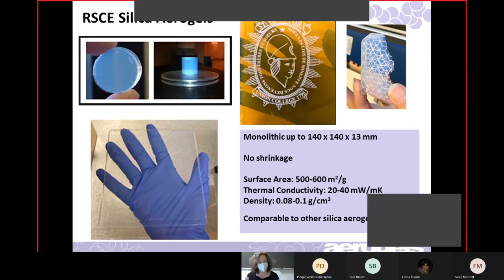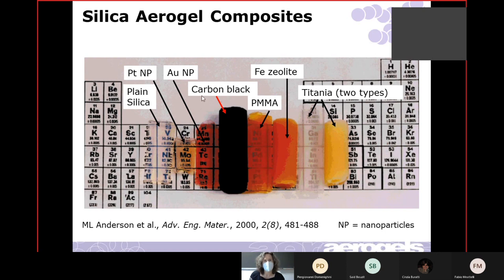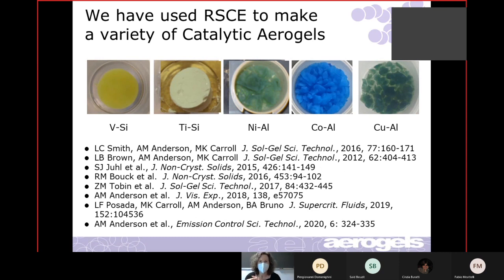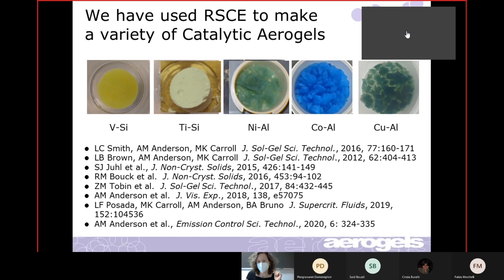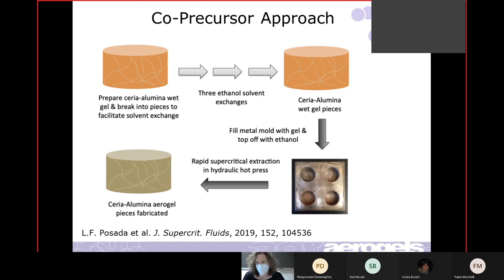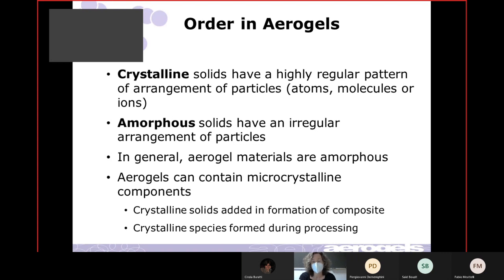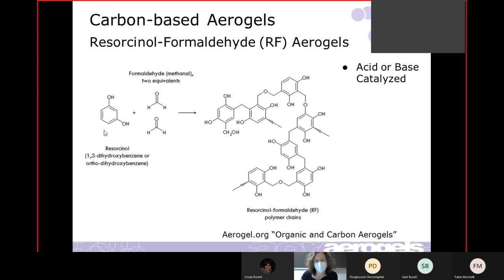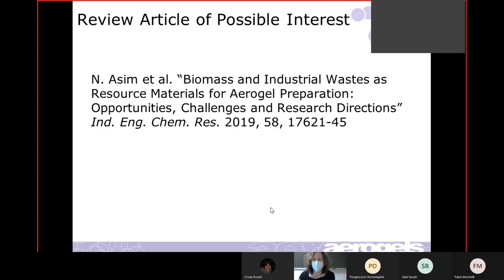Lezione Prof.ssa Mary Carroll 7 aprile 2022